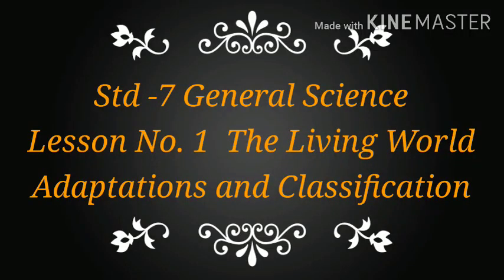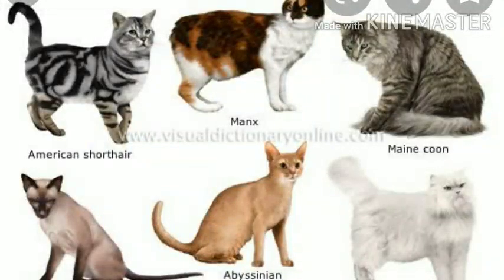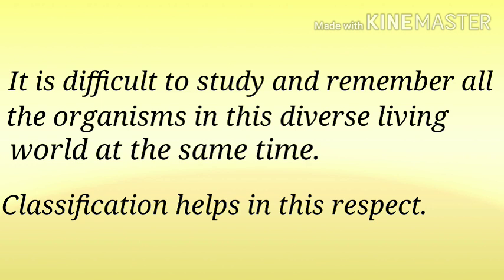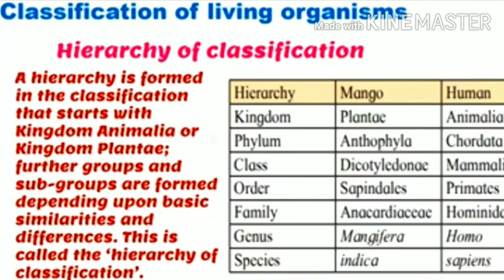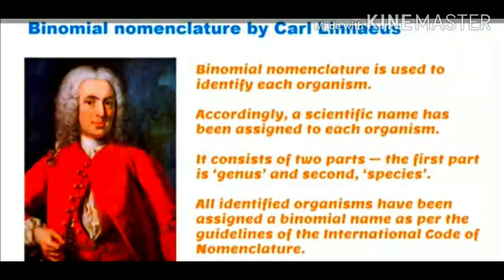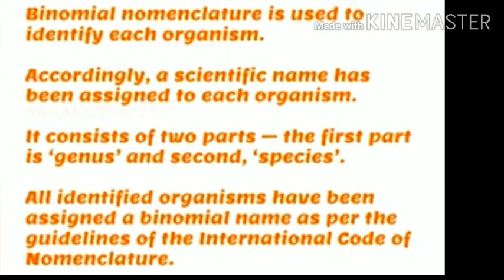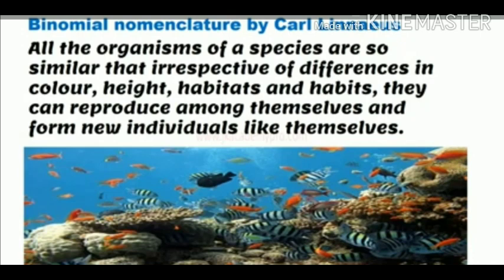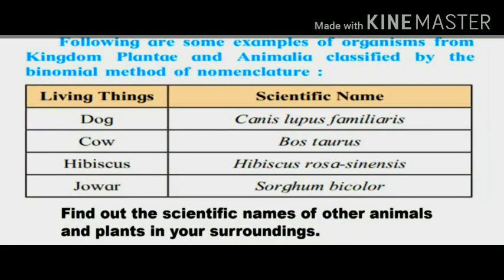Std 7 General Science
Lesson No. 1 Classification of living organisms